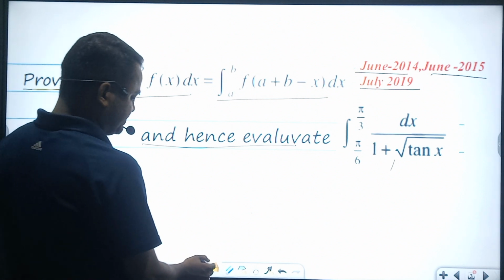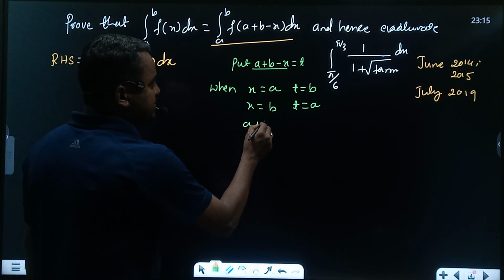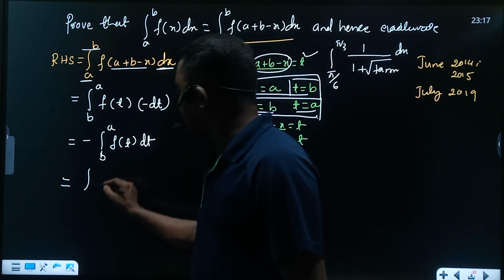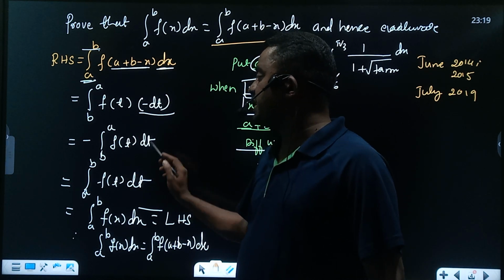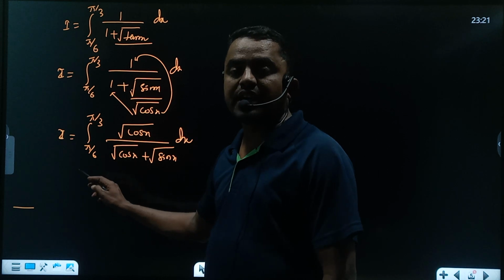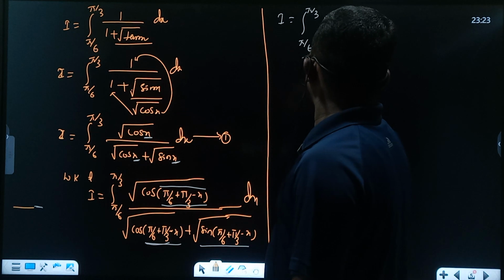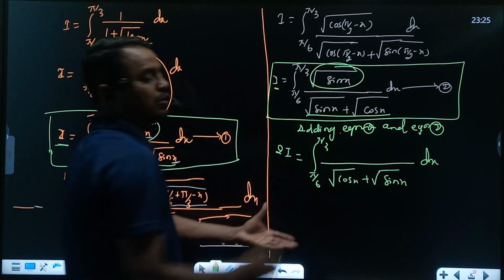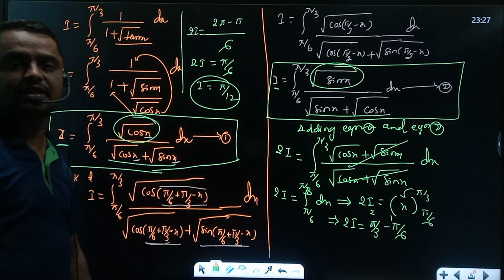IMPORTANT PROPERTY ON DEFINITE INTEGRALS WITH PROBLEM || BY FAROOQ SIR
In this video we will learn the proof and problem of Definite Integral Property which may appear for 6 marks in Part-E  Q.No.51